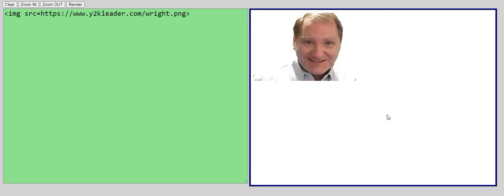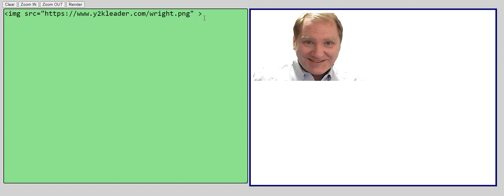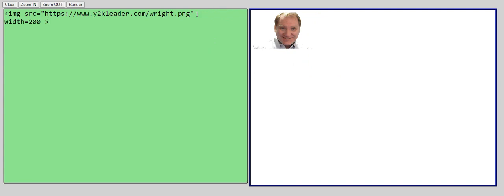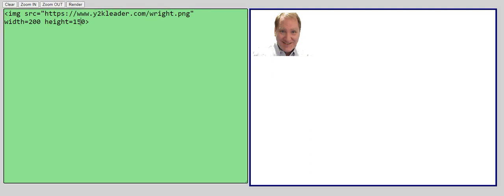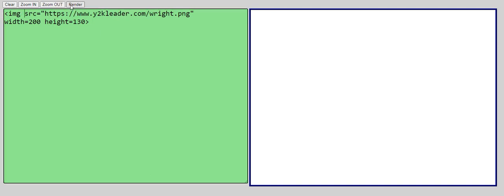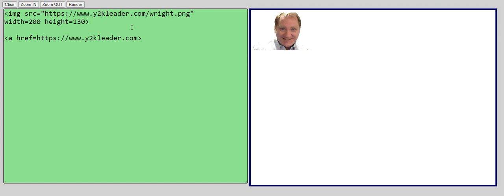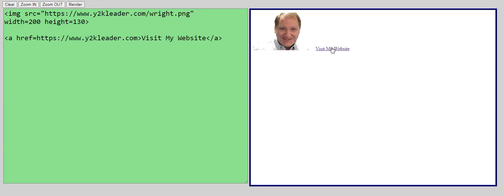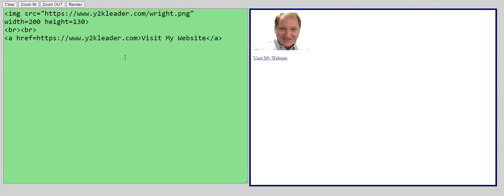HTML Attributes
This video talks about HTML Attributes and how they are used.